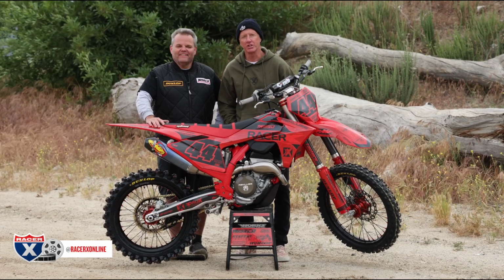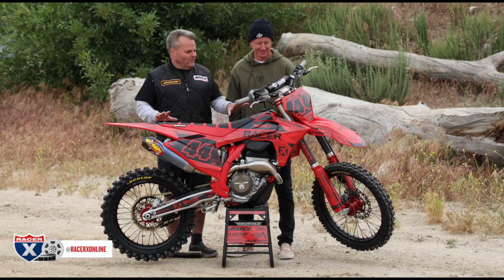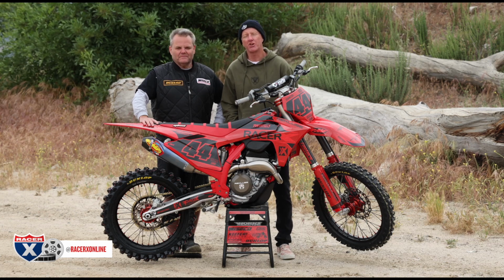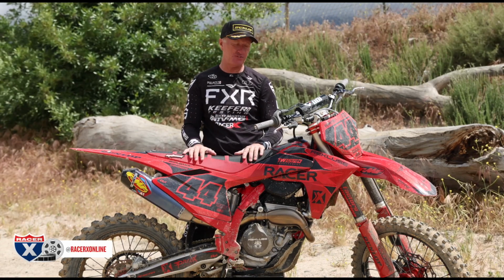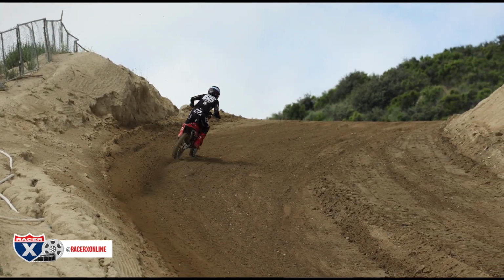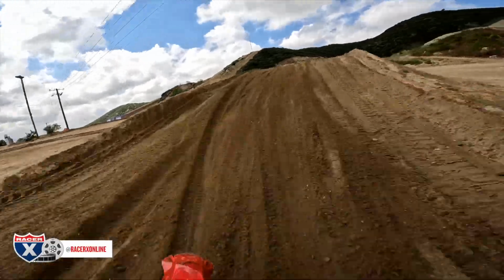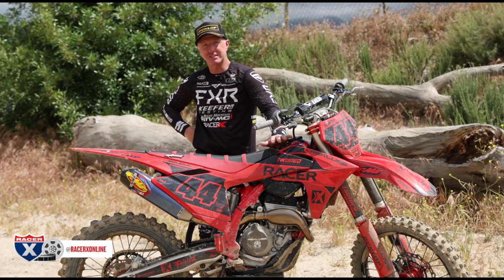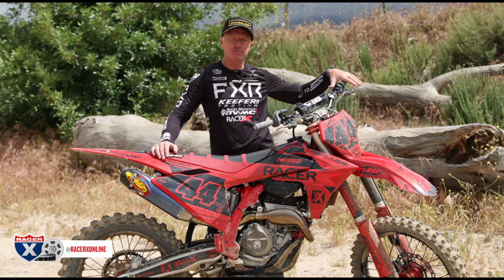2023 GasGas MC 250F Factory Edition Project Bike Garage Build | Racer X Films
Build: Jay Clark

Photos: Spencer Owens

Video: Spencer Owens/Simon Cudby

For this build we kept it very simple with minimal engine mods. The engine on the new GasGas MC 250F FE is great, but getting a little more torque out of this engine wouldn’t hurt, so slapping a Twisted Development Vortex ECU on would help. We also wanted to address the WP AER fork that is tough to fully commit to, so just like any open-minded rider would do, we tried something different. Factory Connection installed some WP 6500 drop ins for us to feel the ground a little better with the front end. We also added a Torque Drive Rekluse clutch to help with some of the added performance. Other less exciting things like an OEM KTM two-stroke filter cage without the backfire screen and an FMF pipe, Scar footpegs, ODI bars/grips, ProX drivetrain and others helped make this build a beauty.

PARTS LIST:
TWISTED DEVELOPMENT
Vortex ECU w/ Custom Mapping

FACTORY CONNECTION
WP 6500 Dual Spring Fork Kit, Re-Valve and Set Up

FMF RACING
Slip on 4.1 Muffler

PROX RACING PARTS
Rear Sprocket 51 Tooth, Front Sprocket 14 Tooth, X-Ring Chain 118 Link

REKLUSE
Torque Drive Clutch Plates, Outer Clutch Cover

DUNLOP
MX3S Front Tire 13.5 PSI, MX14 Rear Tire 12.5 PSI

WORKS CONNECTION
Works Stand II, Axle Blocks, Rotating Bar Mounts

DECAL WORKS
Semi-Custom Graphics Kit in Sparkle, Pre-Printed Number Plate Backgrounds

ODI
CFT Podium Champ Bend Bars, Emig 2.0 V2 Lock-On Grips

KLOTZ LUBRICANTS
Oils and Chemicals

MOTOSEAT
Custom Cool Seat Cover

UNI FILTER
Two-Stage Air Filter

MX REFURB
Header Buffing

SCAR
Titanium Footpegs

VP RACING FUELS
T4 Fuel

ABOUT DECAL WORKS
Founded in 1989 by Ron and Janeen Joynt, DeCal Works has been the industry leader in pre-printed decals and custom graphics for 30 years. With a passion for racing and innovation, DeCal Works has, since its early days, focused its attention on high-quality products with great customer service.